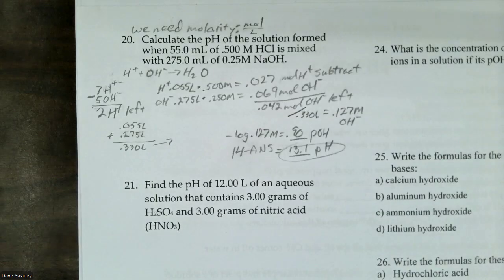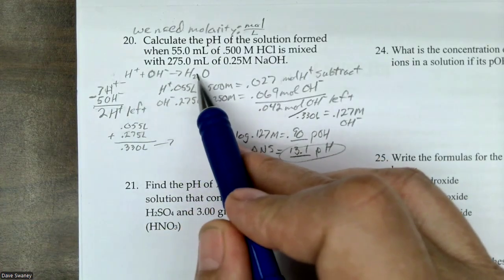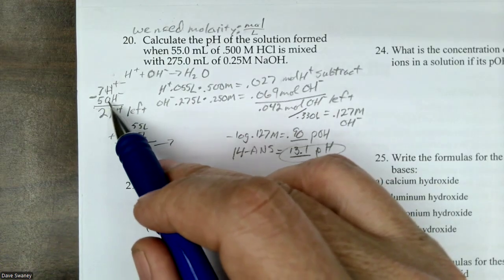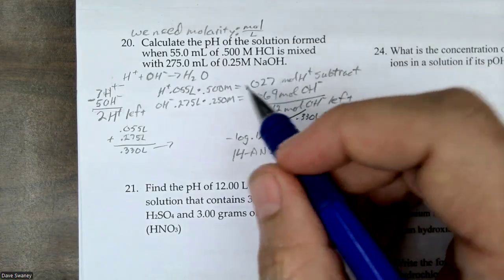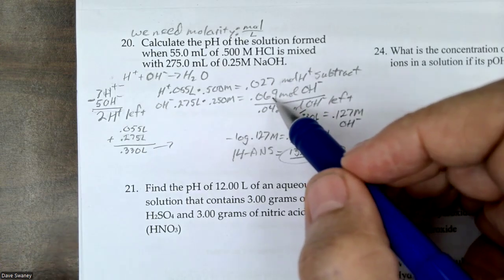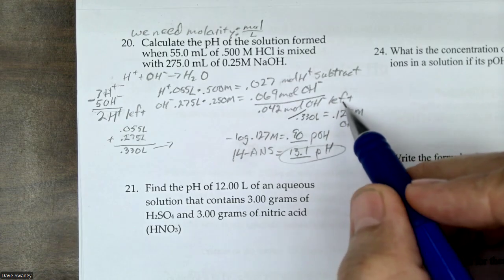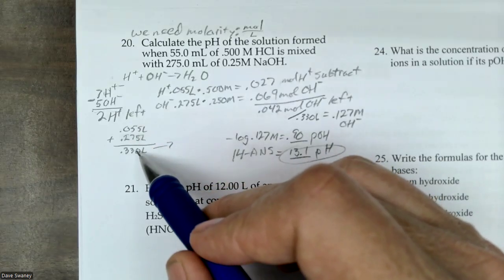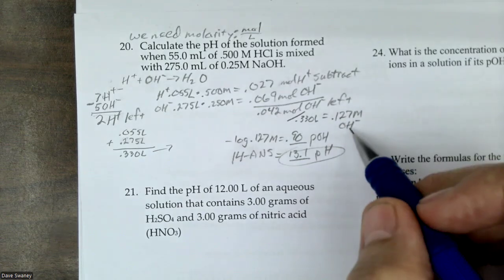Big pH Fakie # 20 tutorial